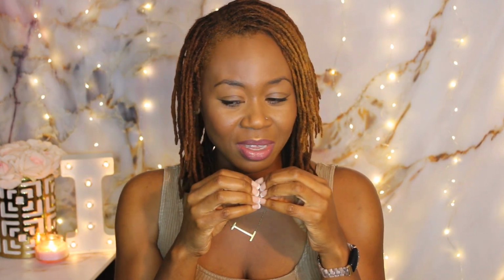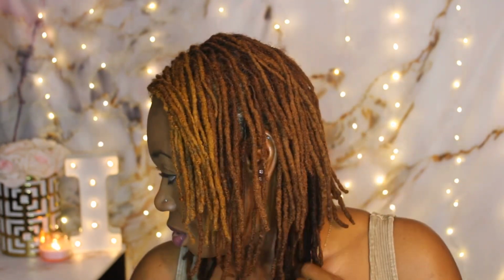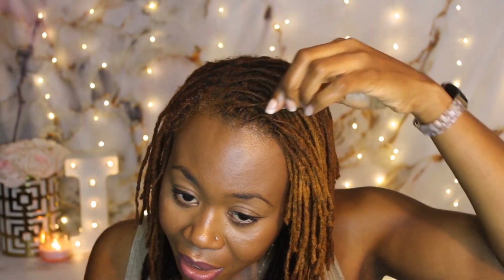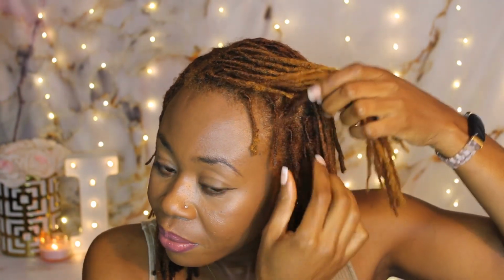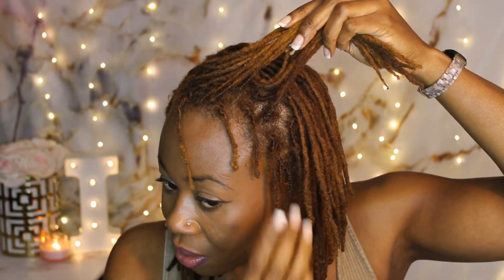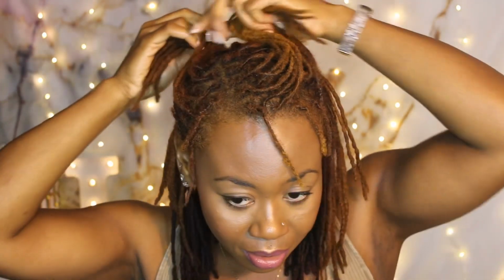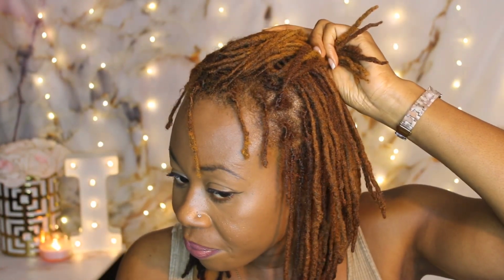Loc Update | Month 32 | Fine Hair Locs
I am 32 months locd. I started my Loc Journey July 27, 2020.💫 Here are this month's updates.

Let me know how often you would like loc updates going forward. 😊

Take Care,

Iris

👋🏾Hi, my name is Iris. I am a mom of 2👫🏾. 2020 was the year of my spiritual awakening so I decided to start my loc journey July 27.  I appreciate it🥰